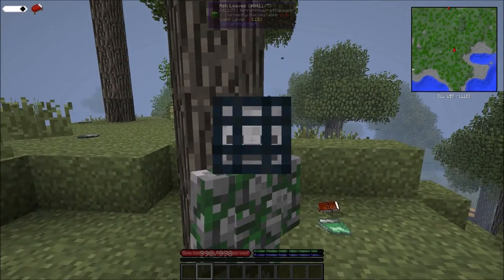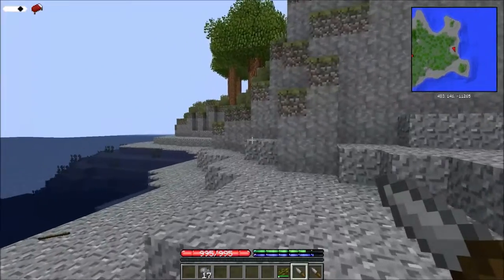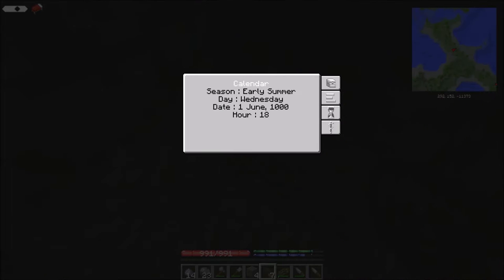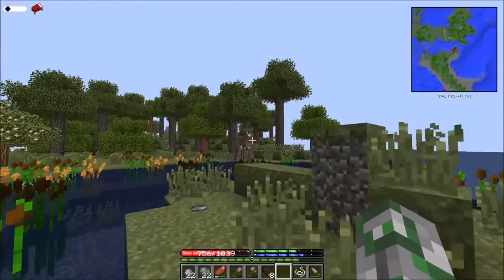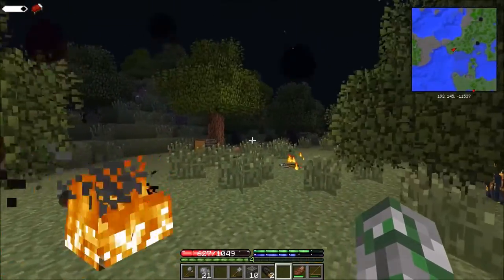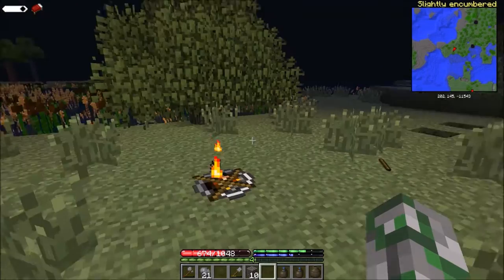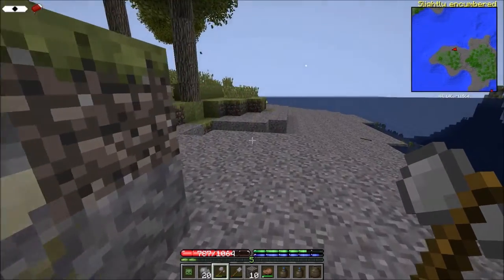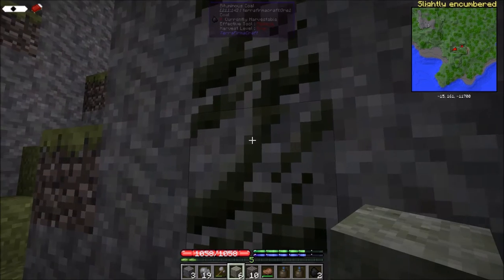Technofirma Let's Play s1e1 - Getting Started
In this episode we get started with some stone tools and go exploring for resources.

I got distracted by pheasants and forgot to mention: the pack is available on the FTB launcher by using the pack code 'technofirma', and was created by kev12east (known as Dex to the community). The world seed is 'darkserveruk'.